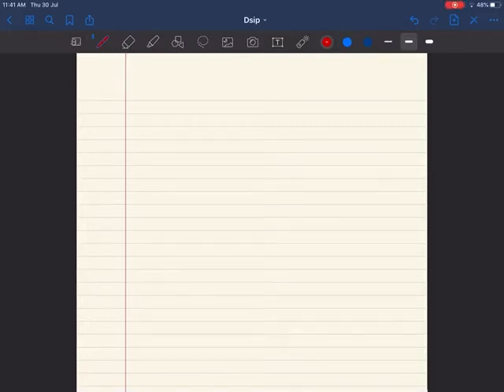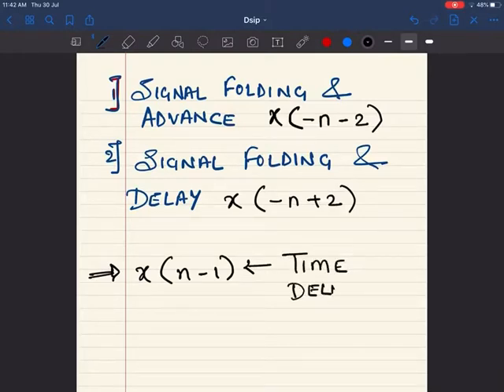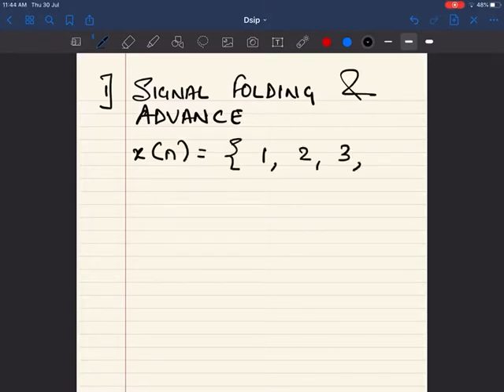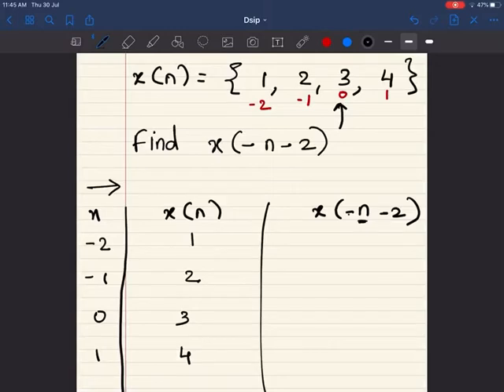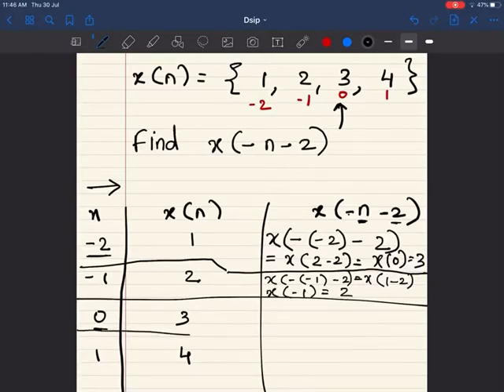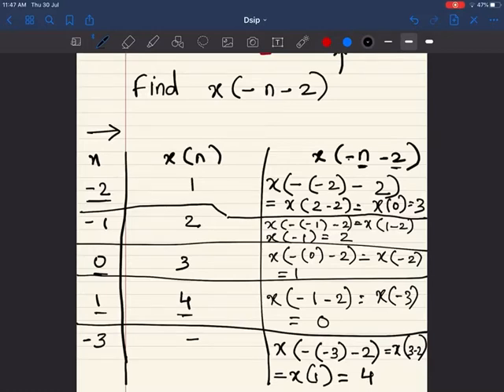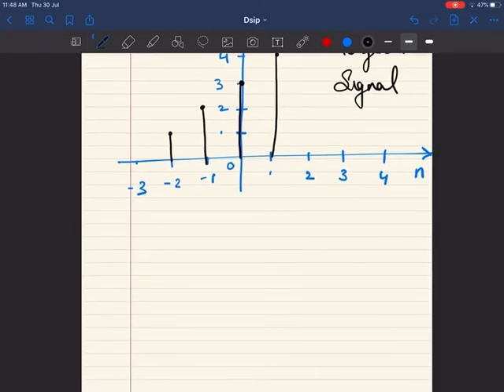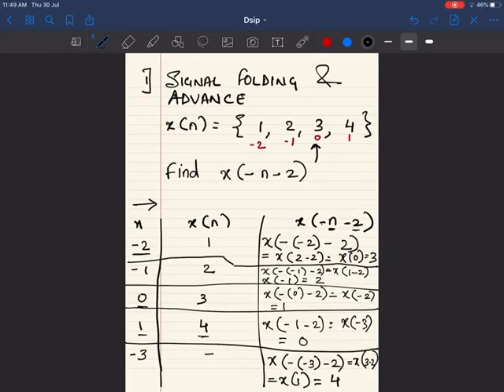Operations on Signals- Signal Folding and Advance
Digital Signal Processing- Signal Reverse operations- Signal Folding and Advance